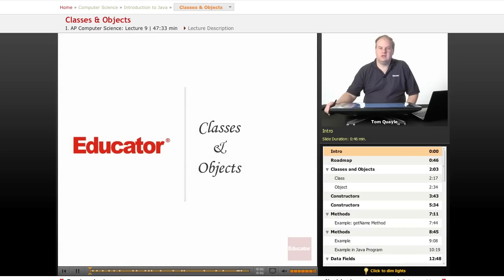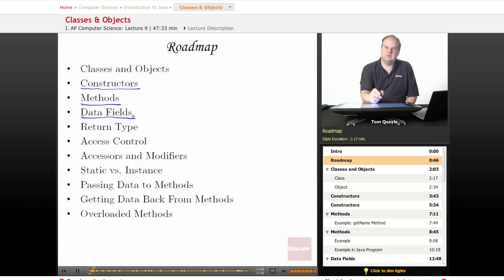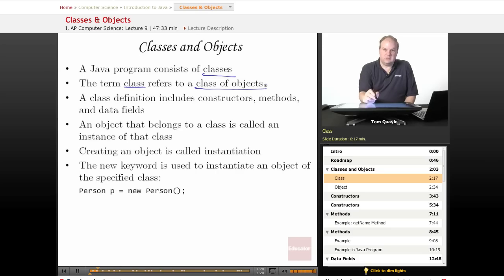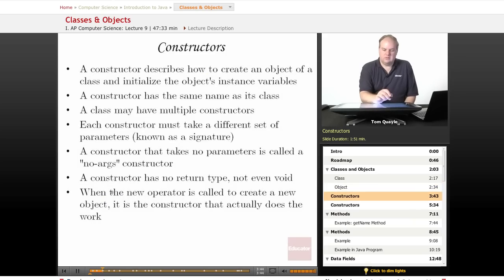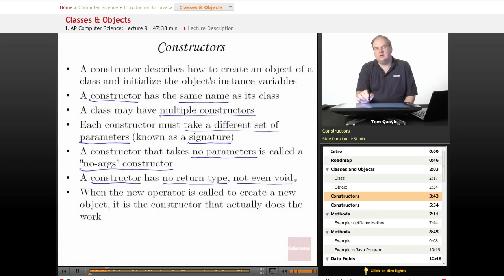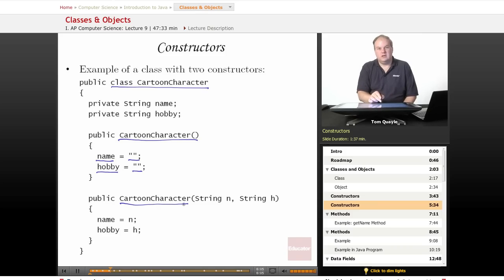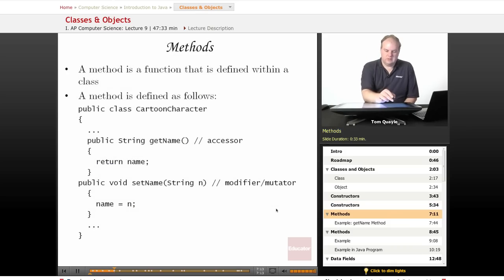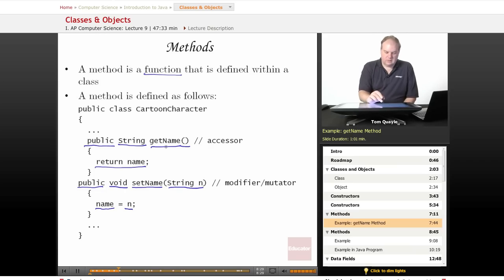AP Computer Science: Classes & Objects